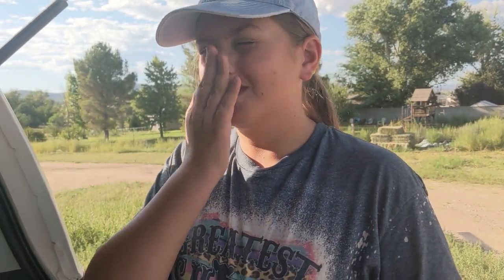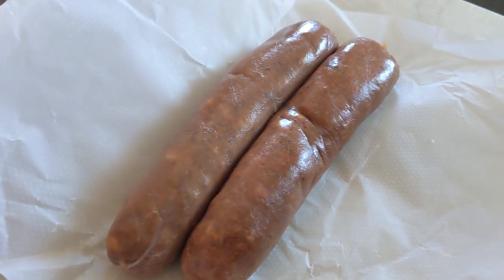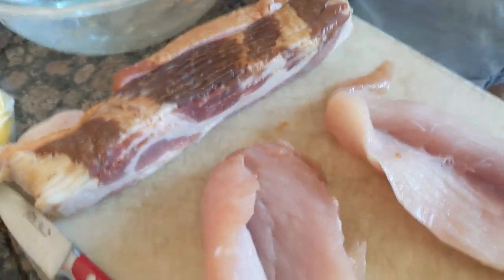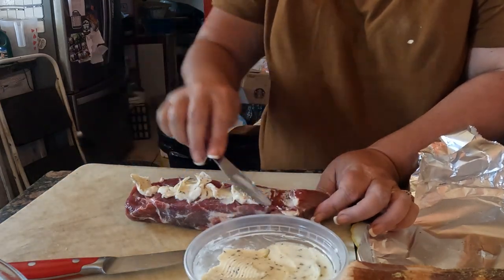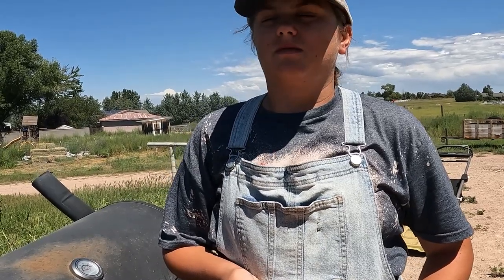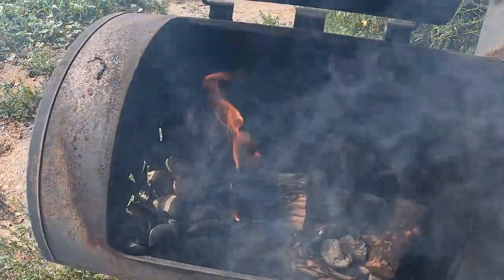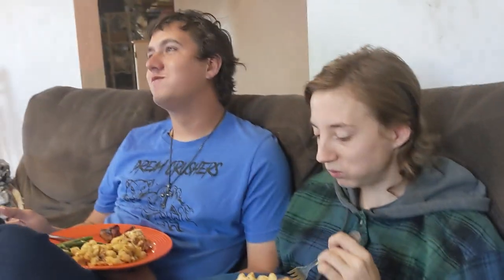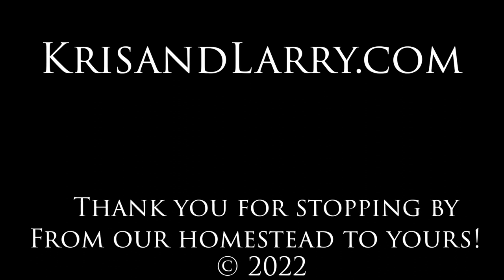How to make Stuffed Smoked Alligator and Bacon Wrapped Bison in your smoker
Are you ready for this!!?! We were excited to be invited to the lastchancecookoff this year. We decided to go old school smoking with a charcoal and wood smoker and smoke some exotic meats from the Prescott Meat Company.

Stuffed Alligator
2 Alligator tenderloins
2 Andoule Sausages, removed from casings
1 block of cream cheese
2 Tablespoons, plus 1 teaspoon of Lemon pepper Seasonings
sliced Manchego cheese
1 lemon thinly sliced

Wrapped Bison
1 bison strip steak
5 slices of thick-cut bacon
2-3 Tablespoons of herb-infused butter

For the Alligator
1. Slice 3/4 through the tenderloins to create a "boat" to put your stuffing in.
2. Season the outside of the Alligator meat with the 2T of Lemon Pepper Seasoning by patting in the seasoning to the meat. Coat generously.
3. Mix together the cream cheese, 1 teaspoon of lemon pepper seasoning and the 2 sausage meat in a bowl.
4. Fill the inside of the Alligator meat with the stuffing.
5 Add thinly sliced Manchego cheese to the top of the mixture and place the lemon slices on top of the mixture and cheese.
6. Wrap in aluminum "boats" with the top open and place inside your smoker. Smoke for 4+ hours until the (internal) meat reaches 165 degrees.

For the Bison:
1. cut small slits on the top of the meat.
2. Generously spread herb-infused butter across the top of the meat.
3. wrap bacon around the strip of meat
4. place meat inside an aluminum foil "boat".  Smoke until the internal meat temperature is 125 degrees.

KrisandLarry - Stuffed Smoked Alligator and Bacon Wrapped Bison

Follow this homestead, homeschooling, foster, and adopt family from Arizona.

Fan mail:
KrisandLarry.com